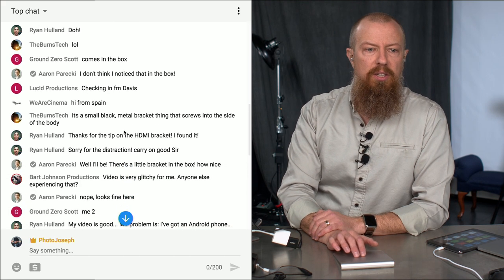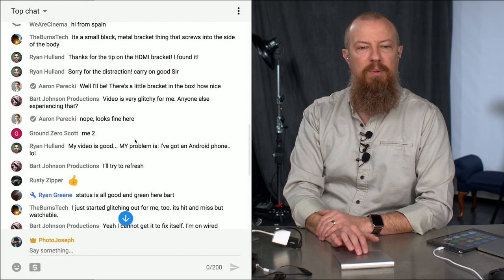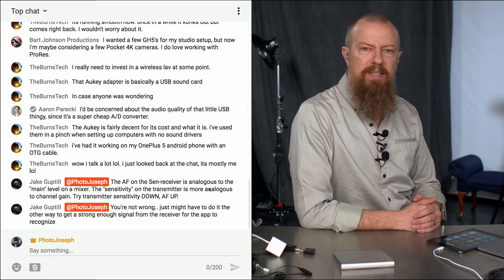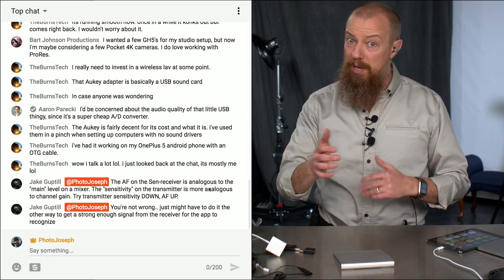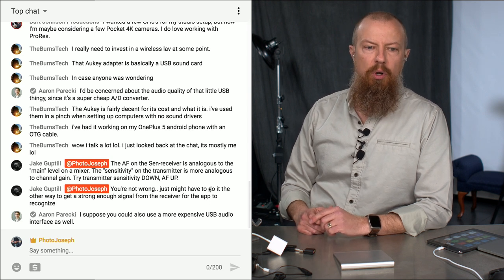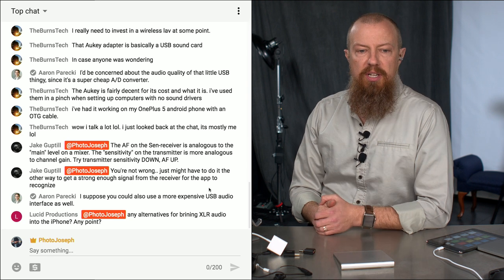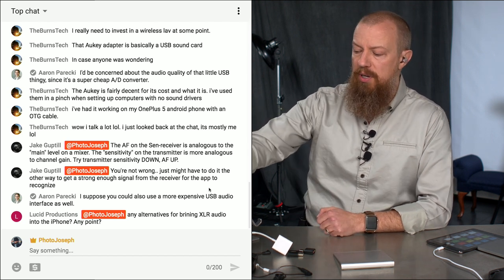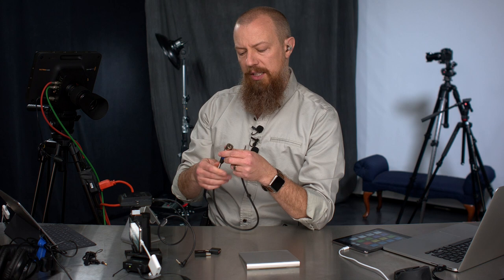Q&A: GH5 HDMI Port/Cable Protector, AUKEY USB Audio adapter, and the RØDE iXLR adapter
This is the post-show Q&A from the Photo Moment on April 18th 2018. (If you haven't seen the main show yet, watch it

Following the discussion from the main show, "How to Add a Wireless Microphone to iPhone 7, iPhone 8, or iPhone X REVISITED!", we touched on a couple of small topics. There were clarifying questions about the HDMI Protector that comes with the GH5, inquiries about the AUKEY audio adapter, and the RØDE iXLR Adapter.

__list_products_and_affiliate_links_here__

⏯  VIDEOS MENTIONED IN TODAY'S PHOTO MOMENT:
__list_all_videos_here_even_if_linked_in_video_via_cards__

🌐  OTHER LINKS MENTIONED IN TODAY'S PHOTO MOMENT:
__any_other_links_go_here__

-PhotoJoseph